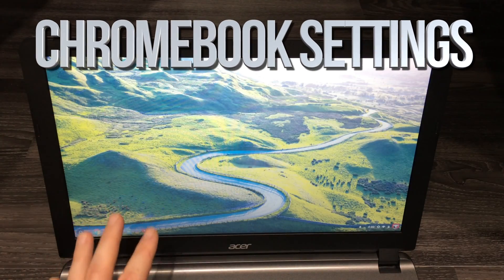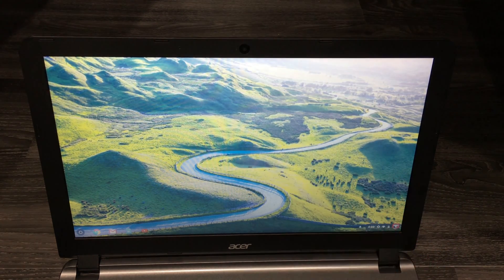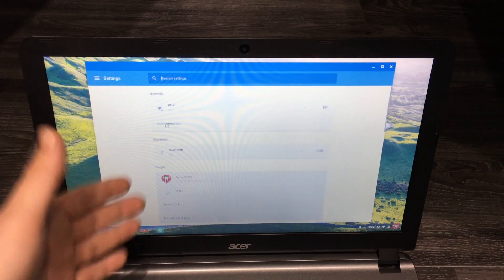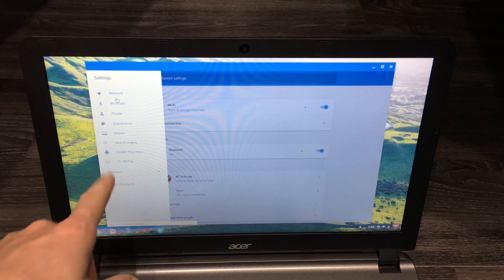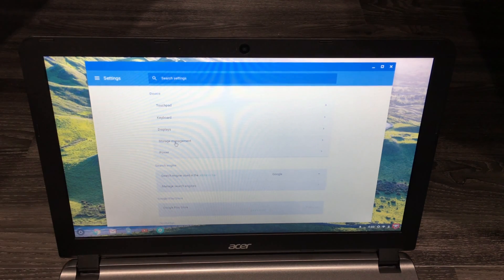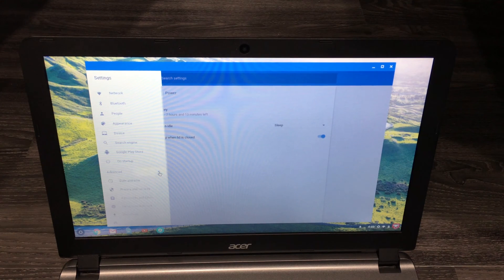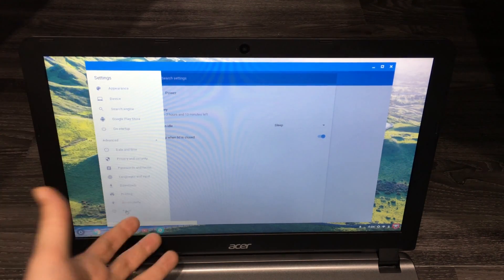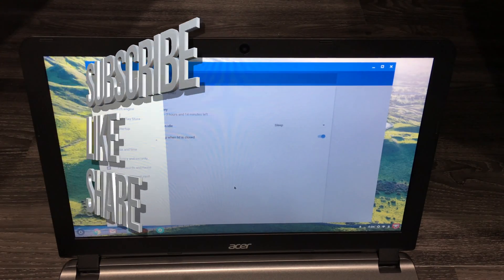Access Chromebook Settings - how to get to the Settings in a Chromebook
How to access the settings - Chromebook